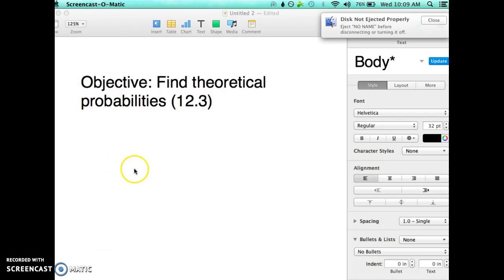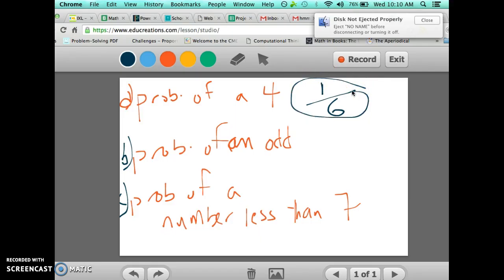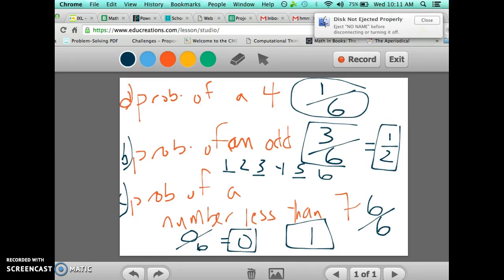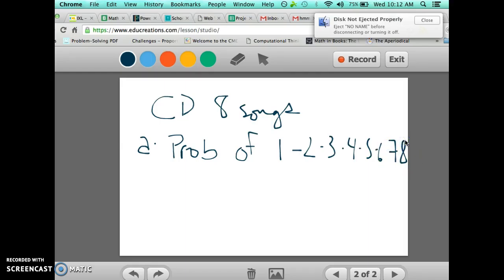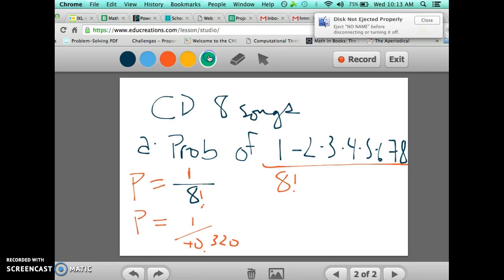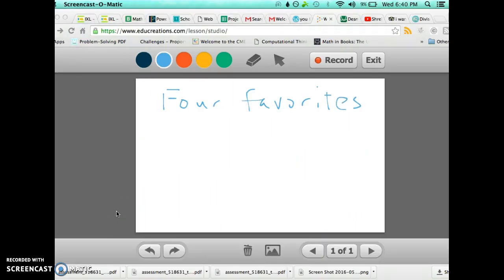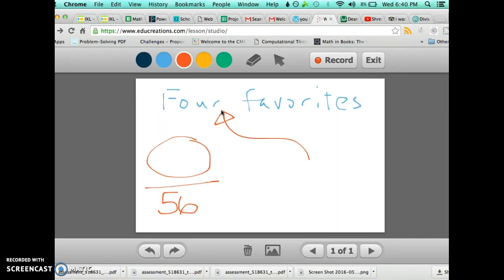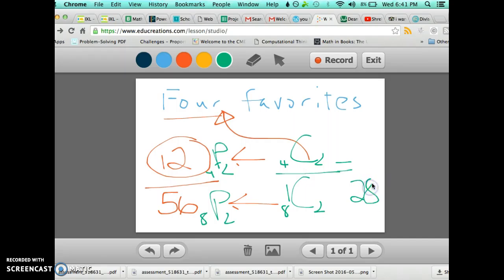Algebra 12.3 Intro to Probability Pt I